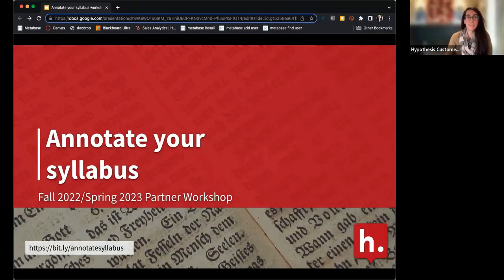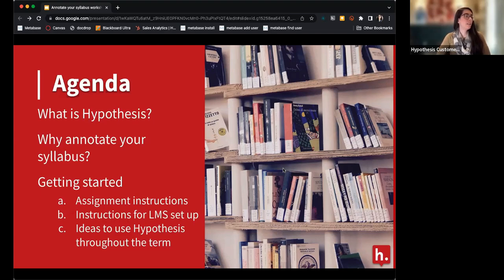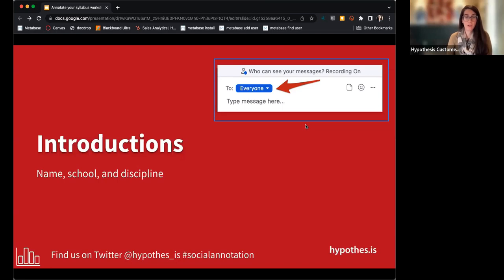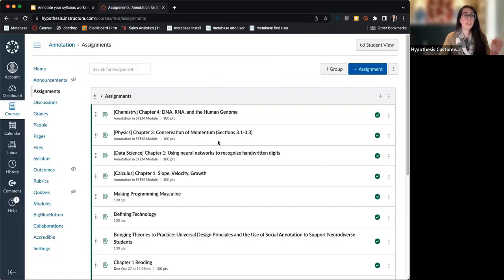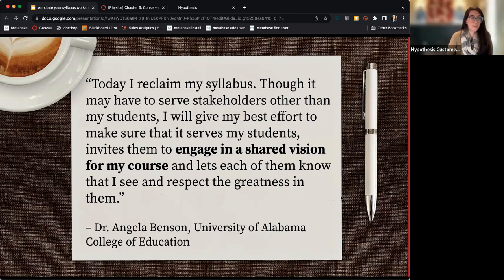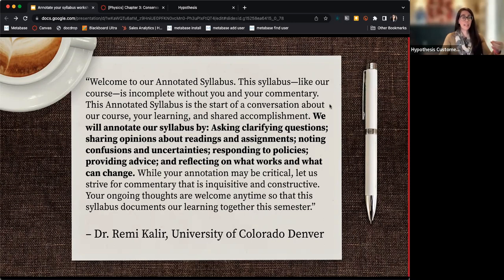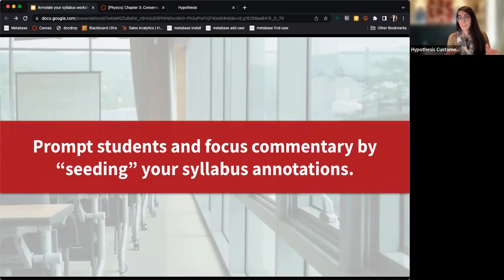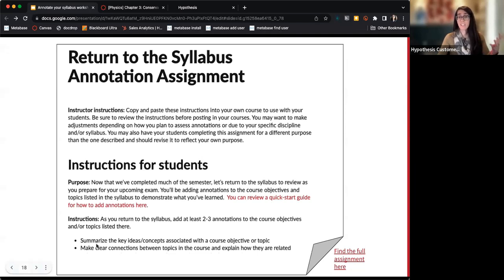Workshop: Annotate Your Syllabus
Asking your class to annotate the syllabus allows you to introduce students to social annotation in a low-stakes way. Even better, you’re providing them with an opportunity to engage with the syllabus, to share ideas and to ask questions about the course in a way that sets the tone for engagement throughout the term. In this workshop, the Hypothesis team will review ideas and guidance for the collaborative syllabus annotation assignment.